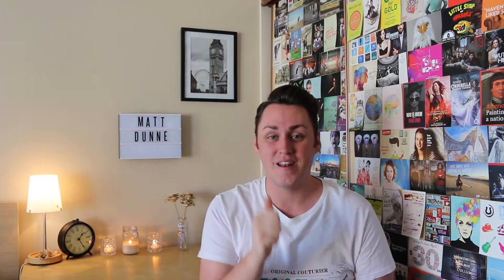April Favourites!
Just another nice little video were I encourage you to buy things that I like in case you find that you may like them too! Hope you enjoyed this video!